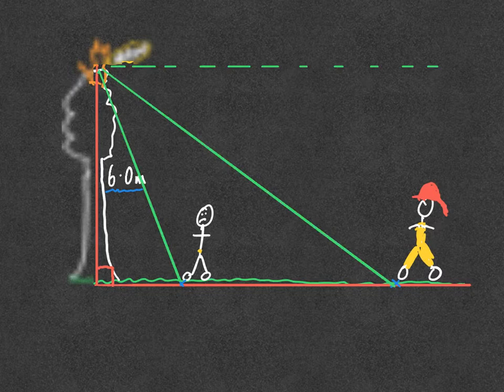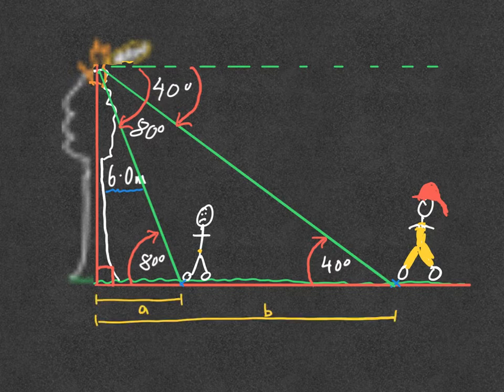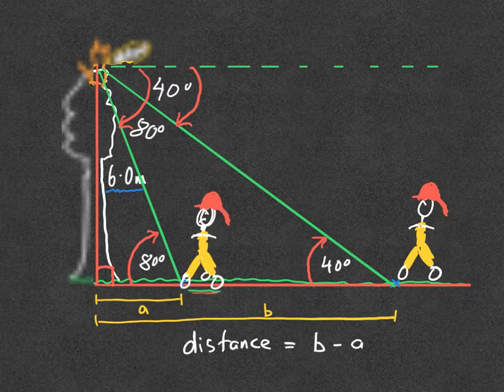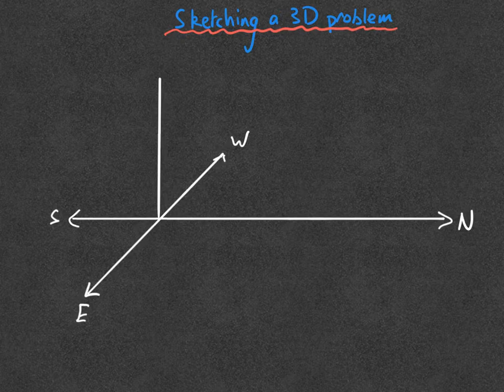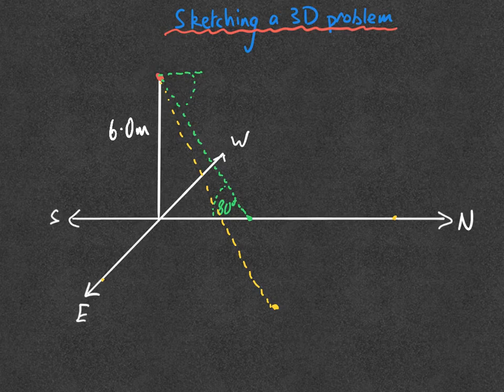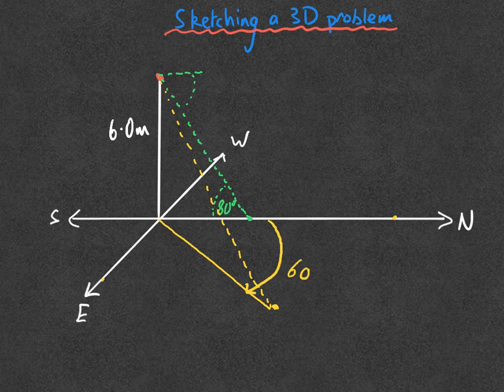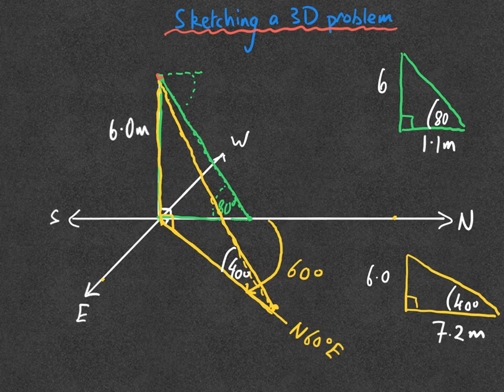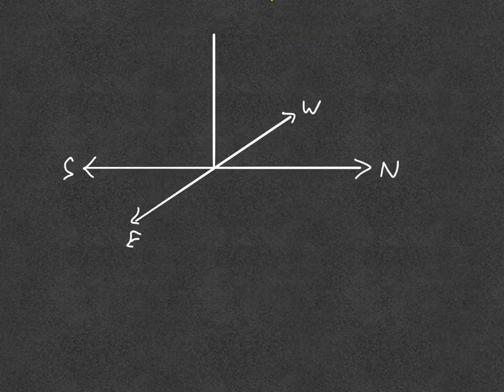3D Application Problems